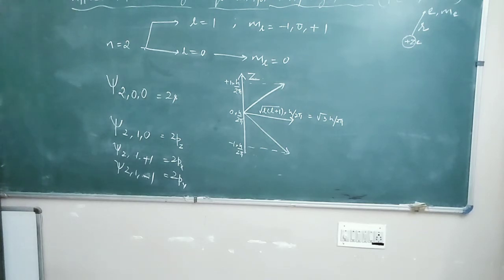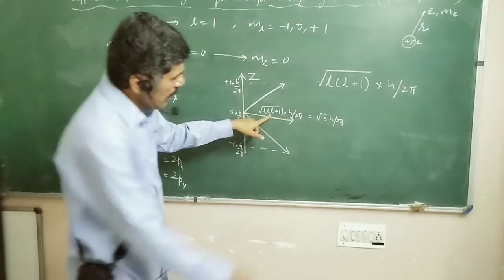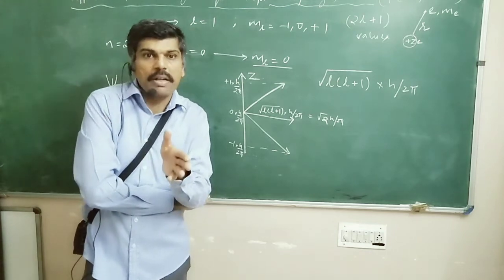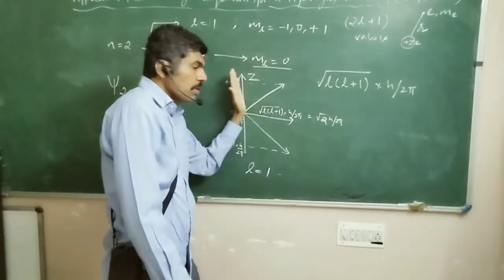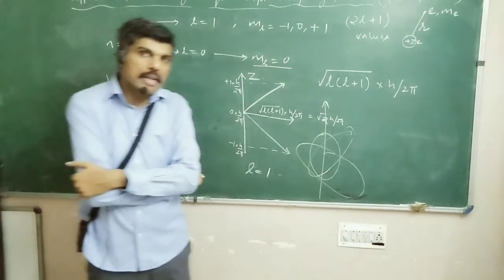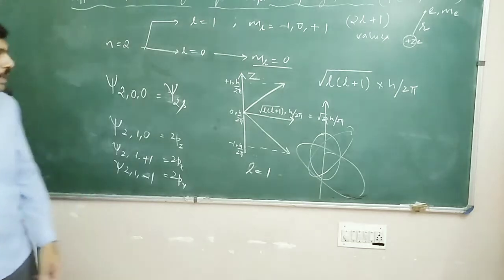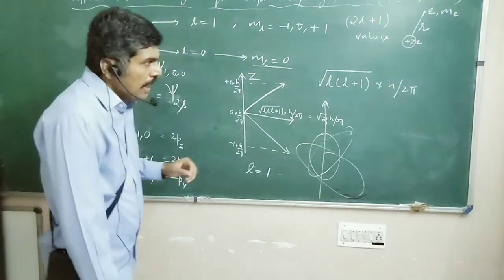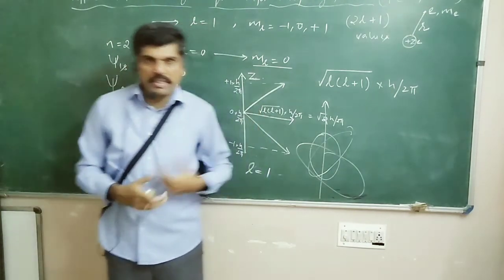Significance of quantum numbers l and ml,for Bsc,Msc,NET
Here we deal with the meaning of l and how it controls the z component of angular momentum through ml.A must see for developing a basic idea about orbitals and their orientations in space